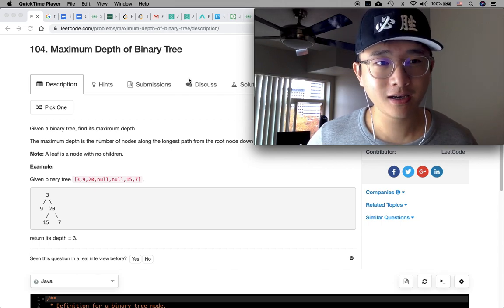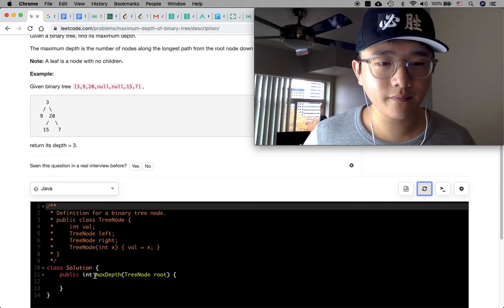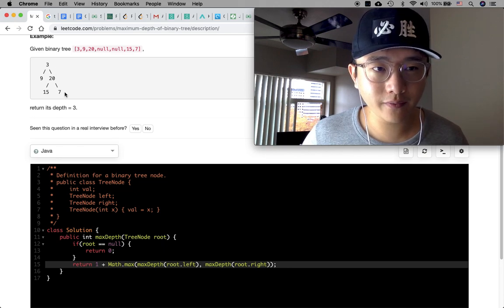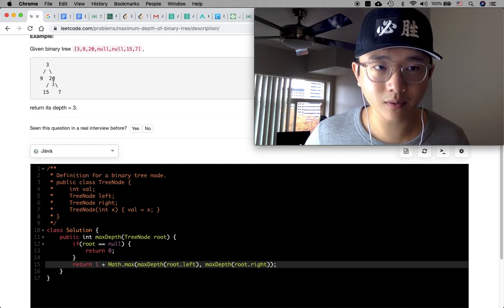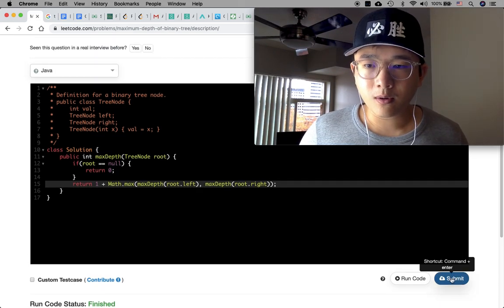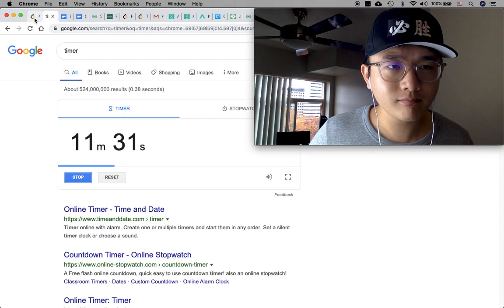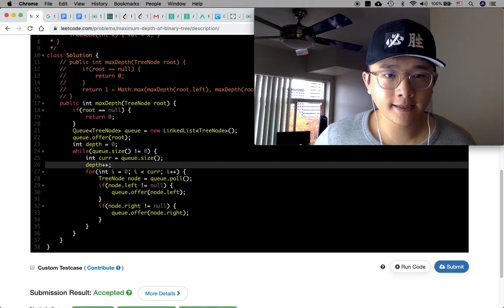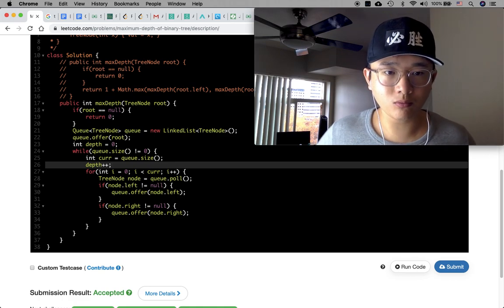Maximum Depth of Binary Tree | 15 min Java Coding Challenge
No BGM. No intro. No fancy video editing. Just a handsome Chinese man who is going through a quarter-life crisis practicing coding questions.